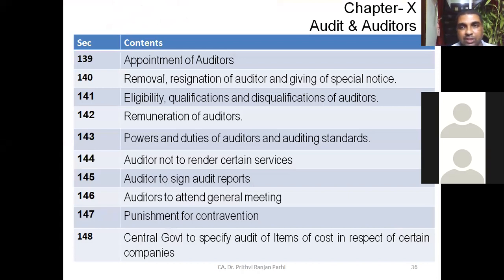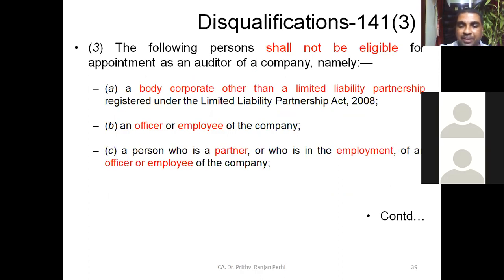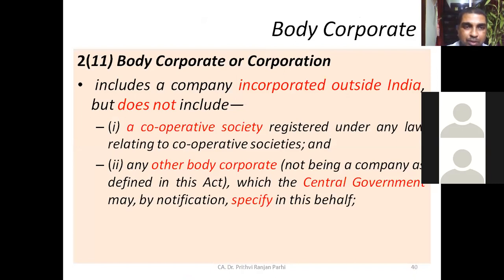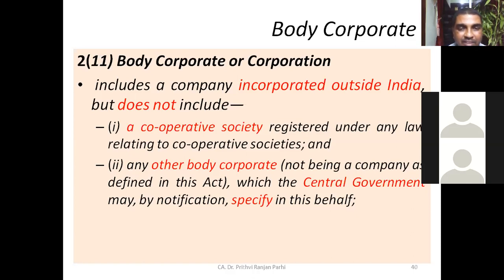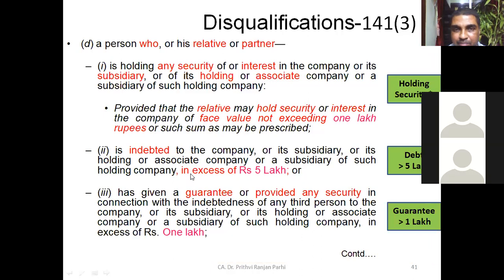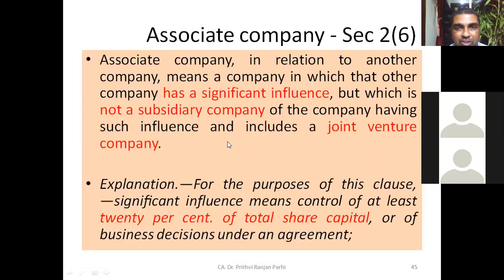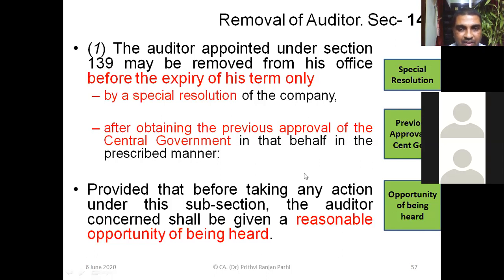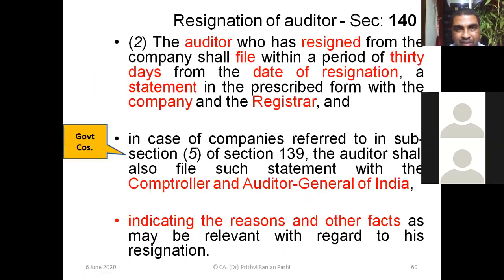Legal Aspects of Accounts and Audit Volume IV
Classroom deliberations on Legal Aspects of Audit.